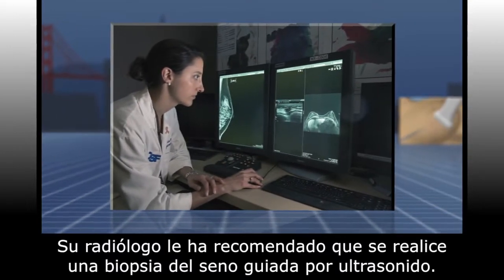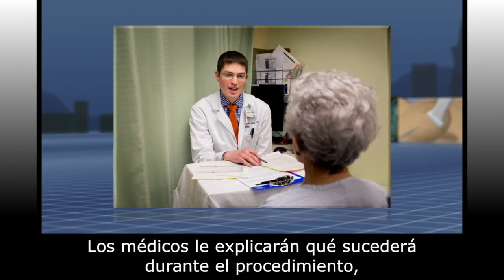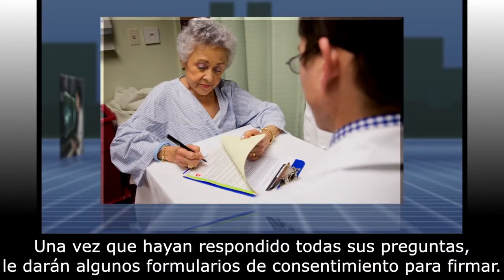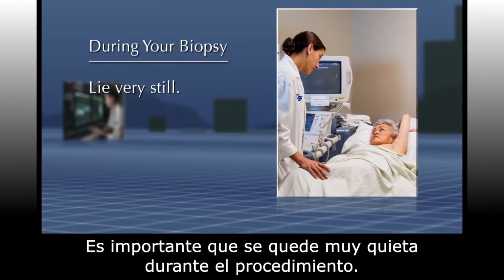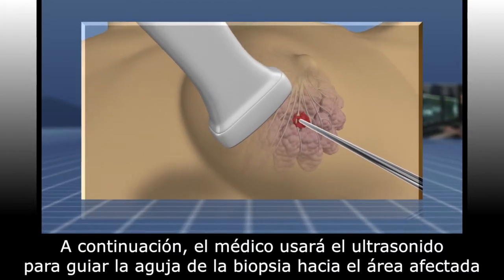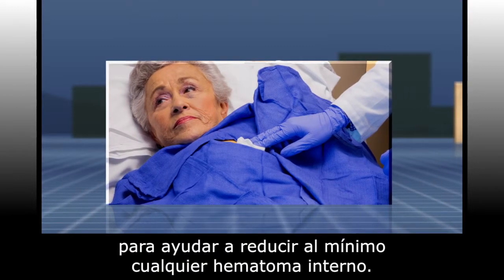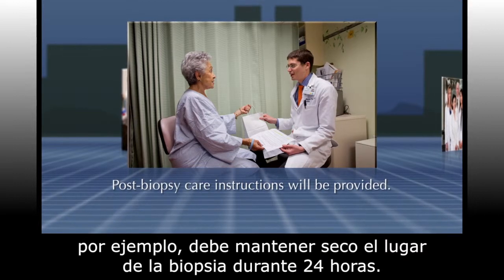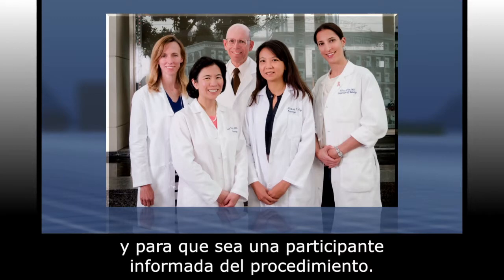UCSF Radiology: Ultrasound-Guided Breast Biopsy (Spanish subtitles)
UCSF Radiology: Ultrasound-Guided Breast Biopsy with Spanish subtitles.